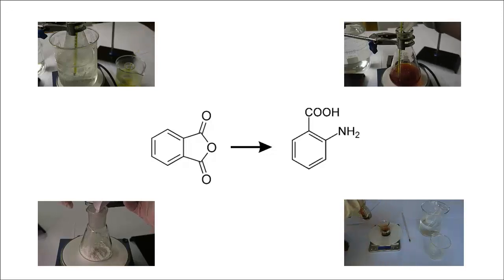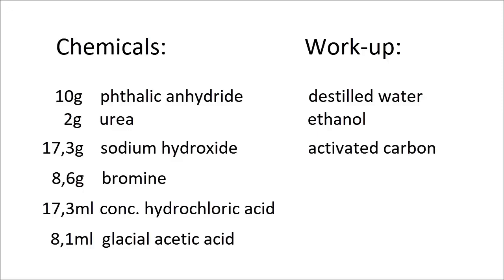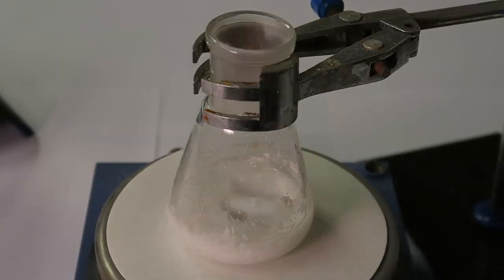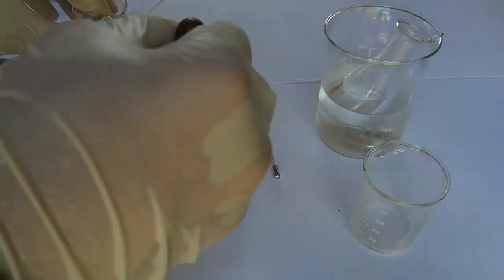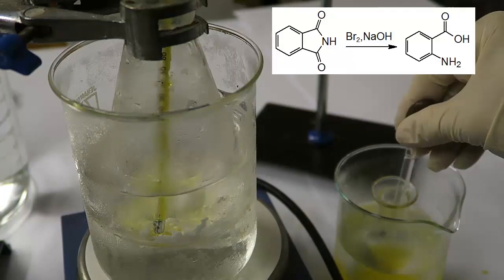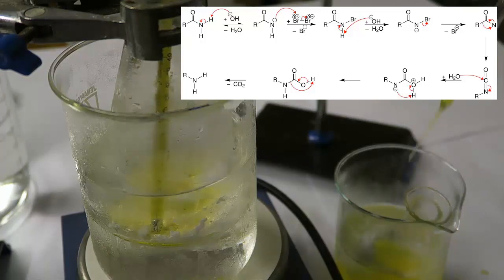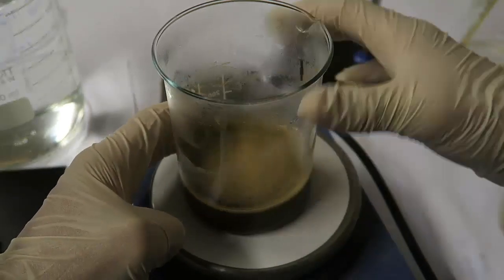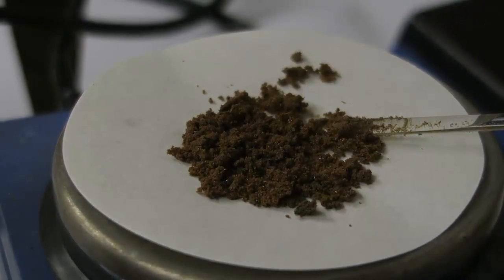anthranilic acid and the hofmann rearrangement reaction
The synthesis of anthranilic acid starting from phthalic anhydride.